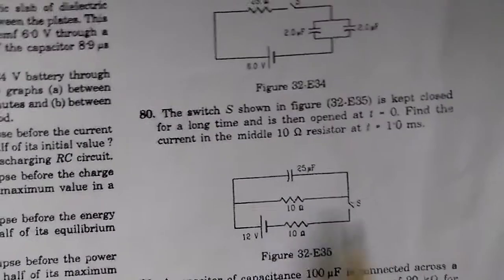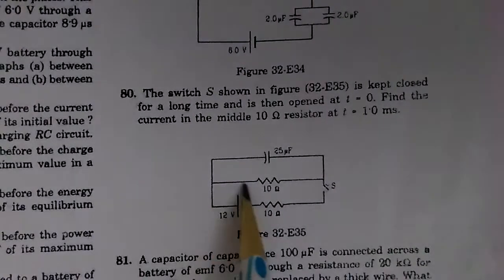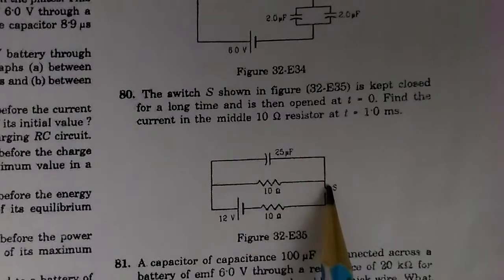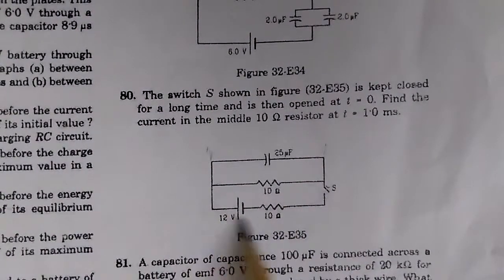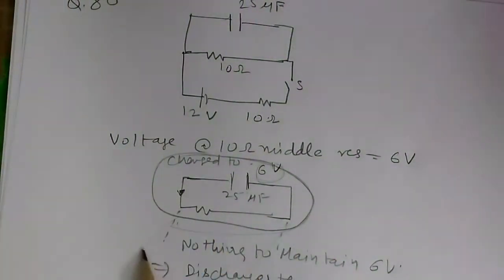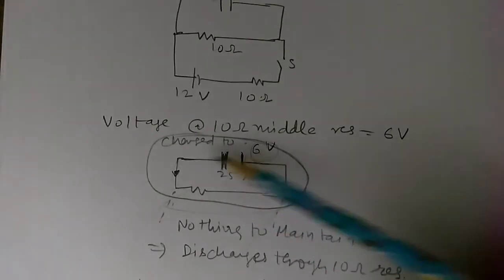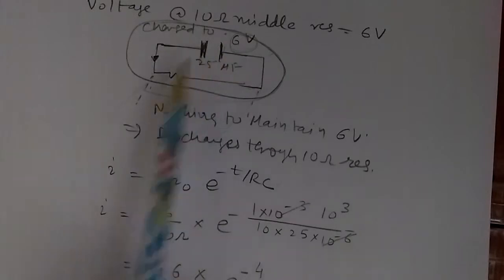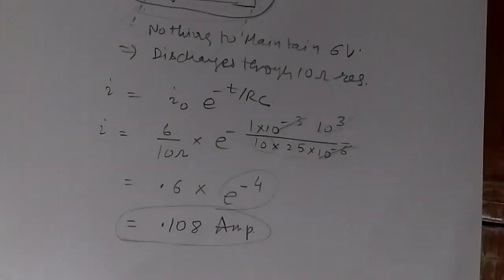HC Verma Chapter 32 Question 80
Q80 - The switch S shown in figure (32−E35) is kept closed for a long time and is then opened at t = 0. Find the current in the middle 10 Ω resistor at t = 1 ms.